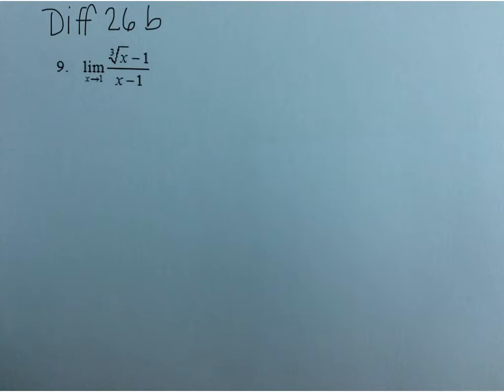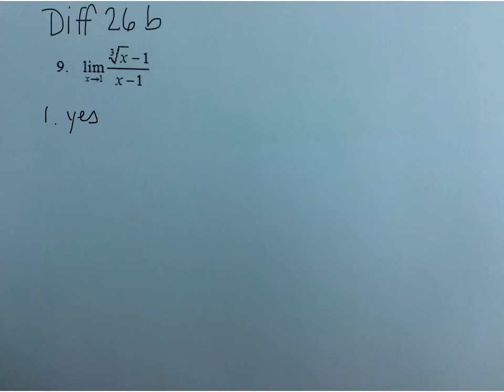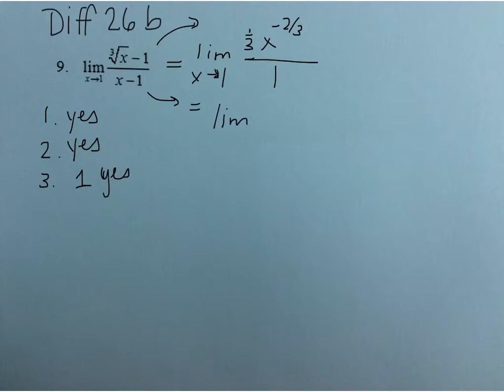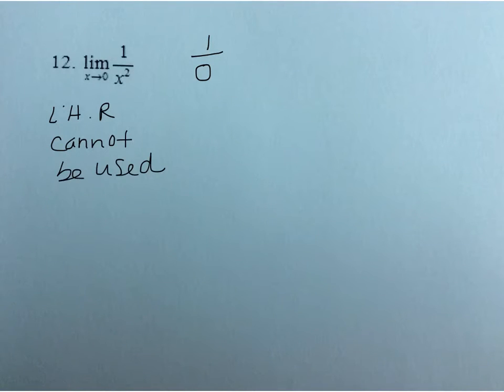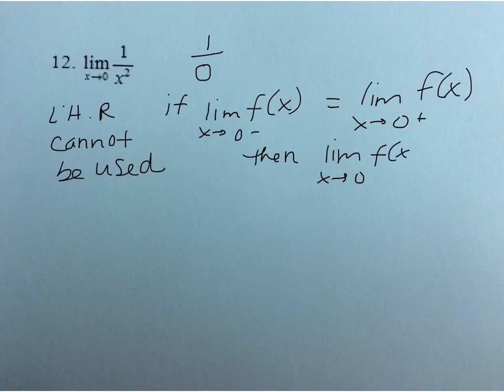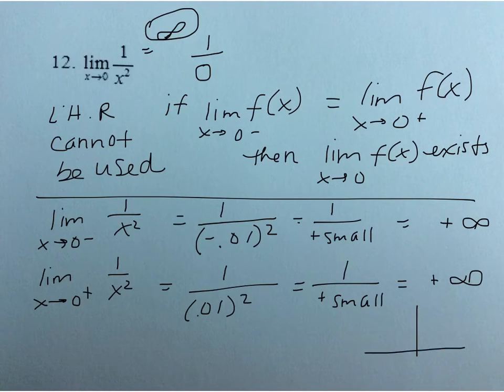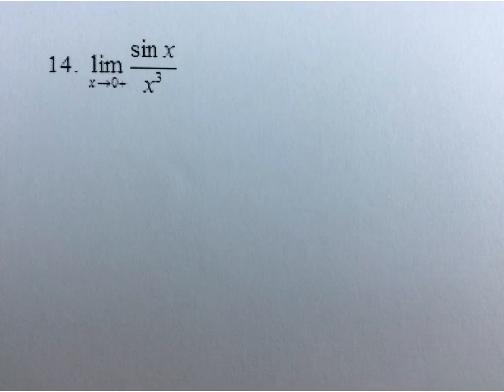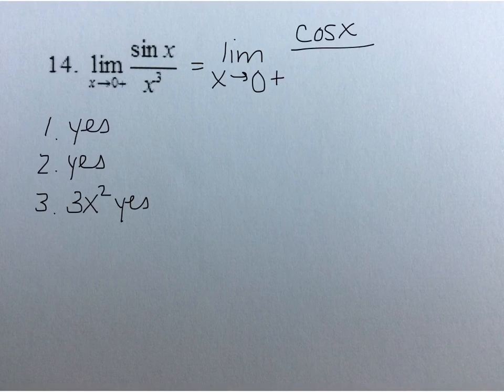differentiation 26b questions 9, 12, 14